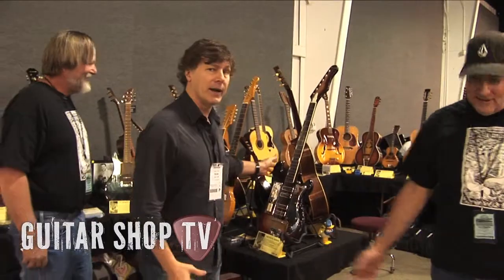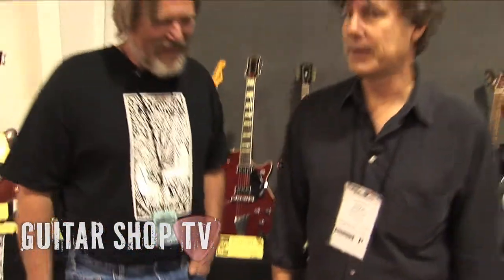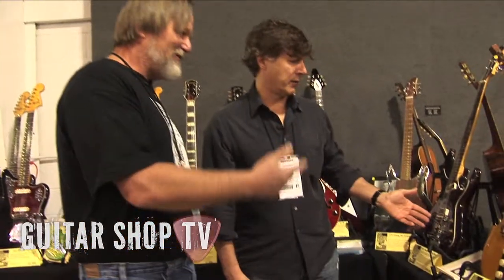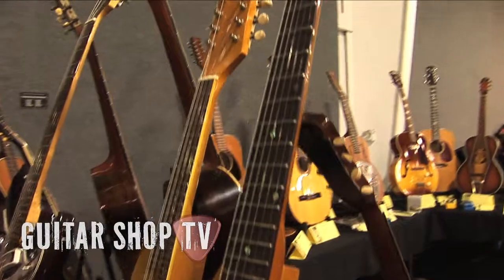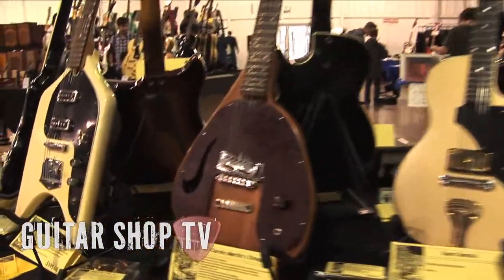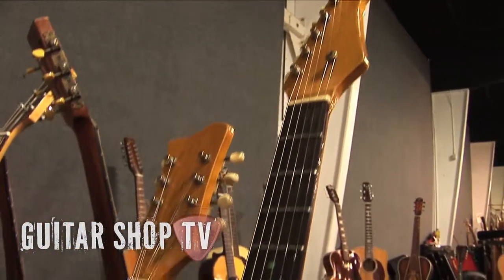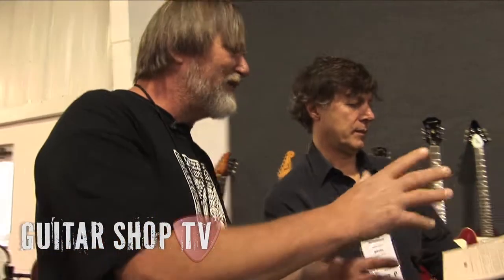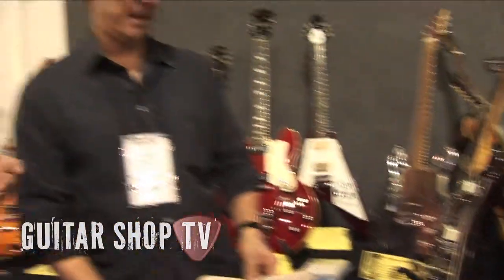Shop Spotlight: Lazy Angels Music - Los Angels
Guitar Shop TV meets with Lazy Angels Music, a very cool Los Angeles guitar purveyor, to check out some incredible vintage guitars, including a almost-never-seen 1960's Carvin Double Neck and a 4-pickup Japanese Zim Gar solidbody!

Calling their business "A Hobby Gone Terribly Wrong," Lazy Angeles is run by Eric and Rick, two of the nicest and most knowlegible guys in the vintage guitar business. Check out our cool interview with these guitar madmen, filmed at the LA Guitar Show!